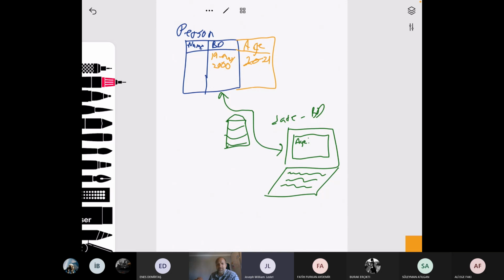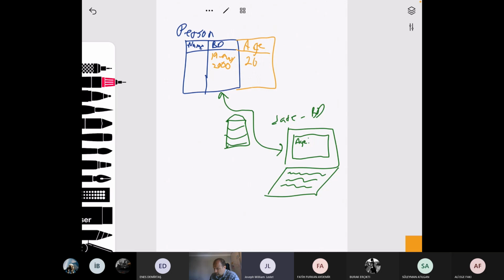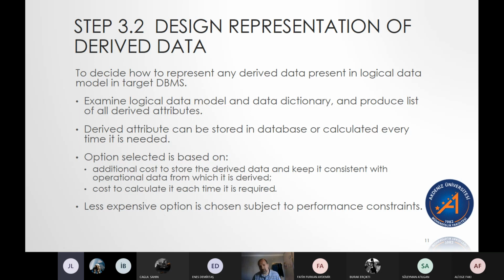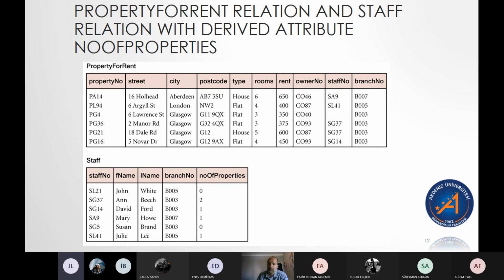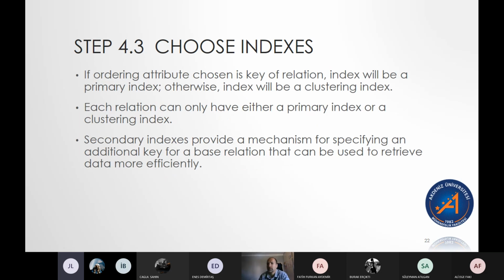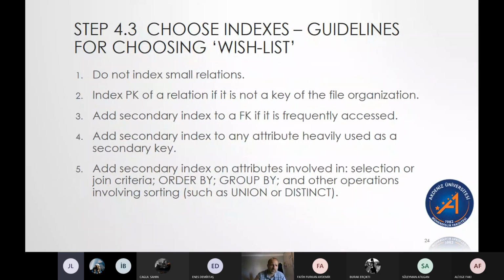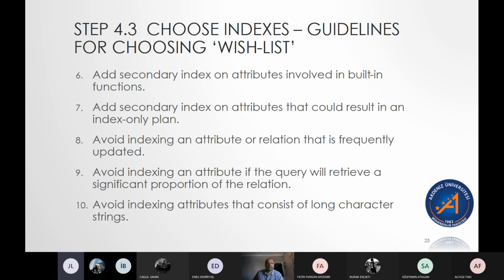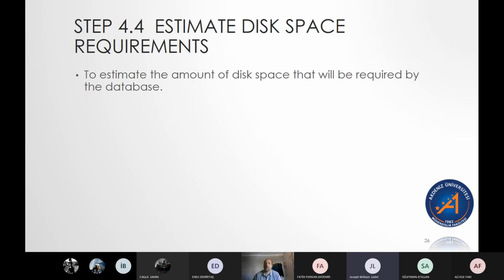CSE 204 - 2021-05-18 - Physical Design Pt. 2